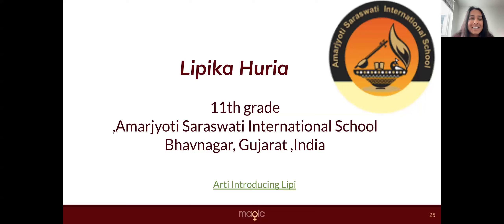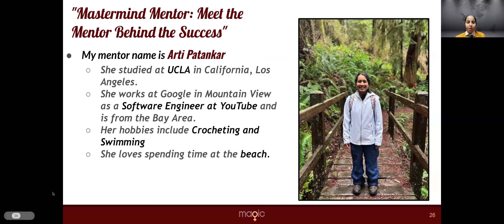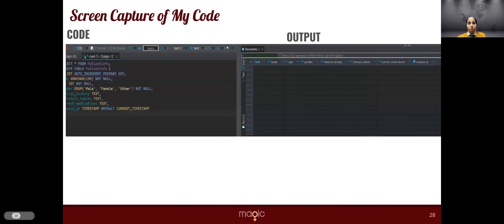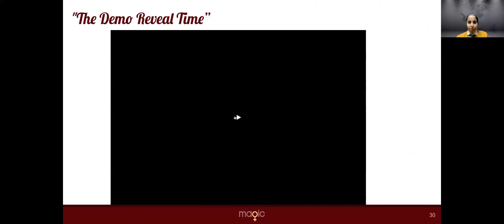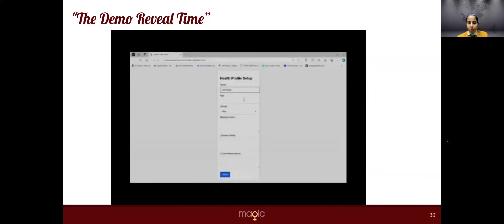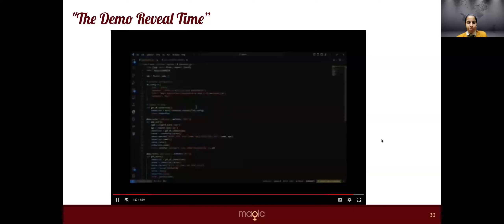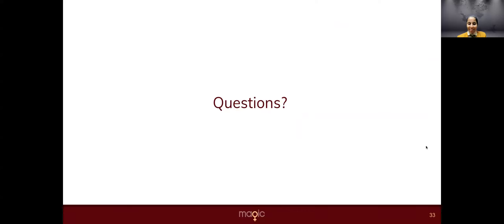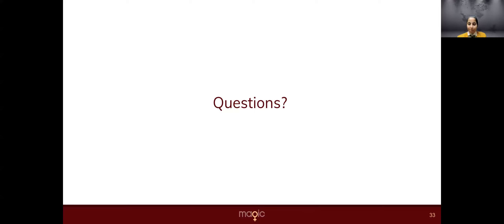Presentation by MAGIC mentee Lipika H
MAGIC mentee Lipika H's presentation at the Final Presentation Event of the Summer-2024 Session. Mentor: Arti P